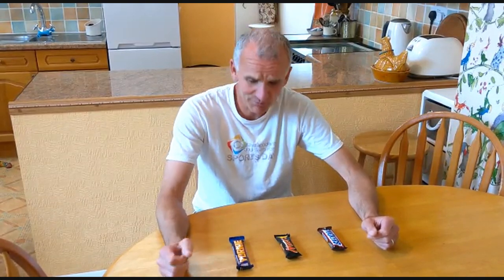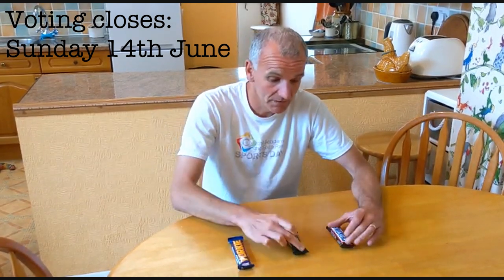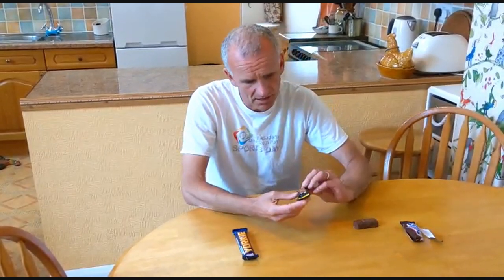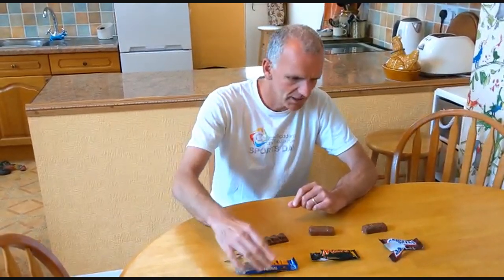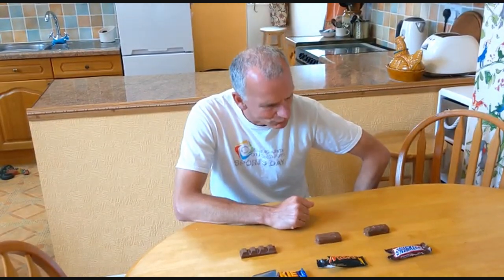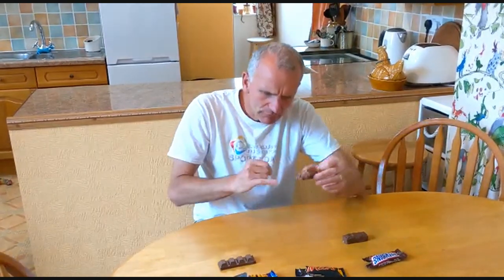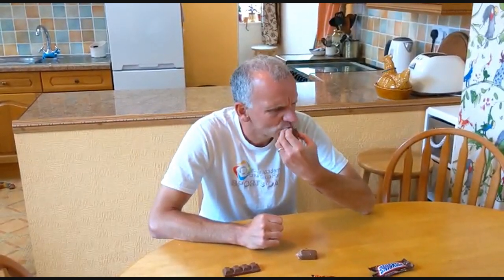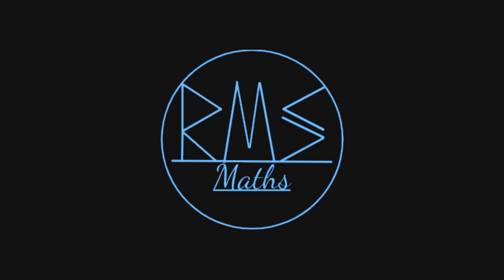Which is best? - Chocolate bars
Mars Bar, Snickers or Yorkie
Click on the link above to vote.